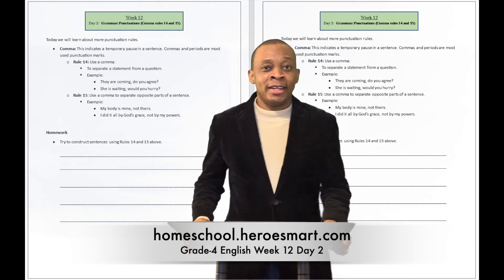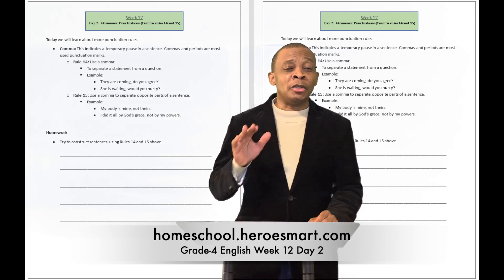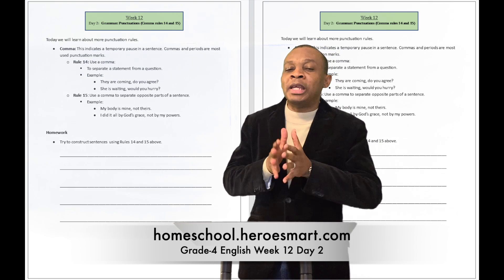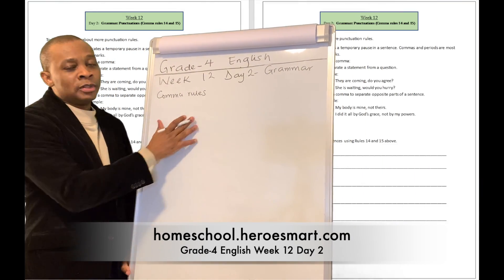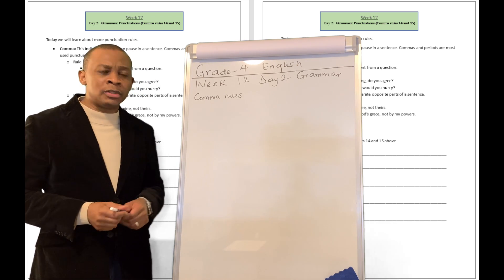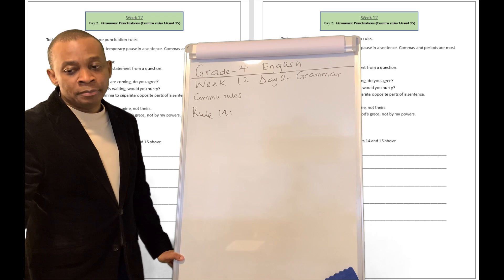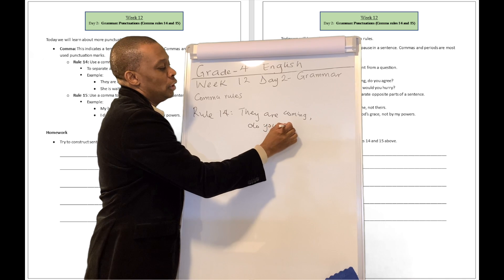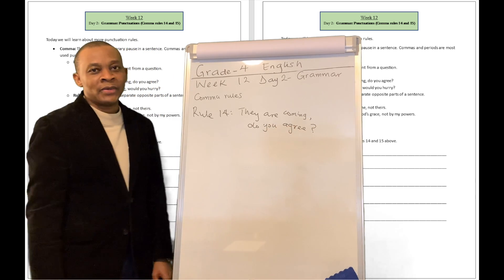Grade 4 English Week 12 Day 2 - Free Homeschooling Video